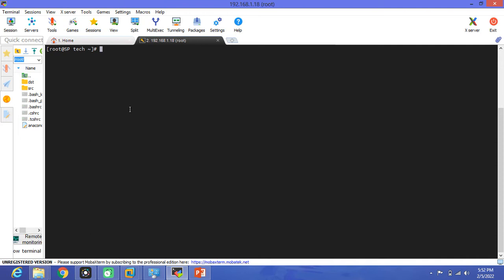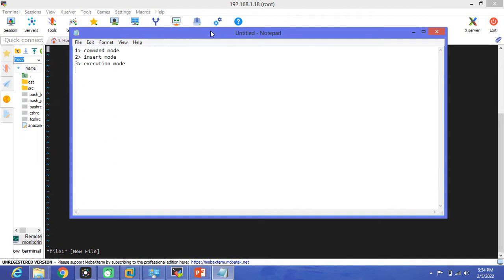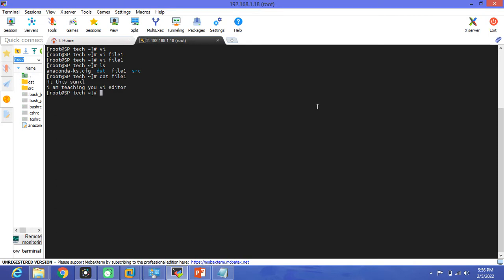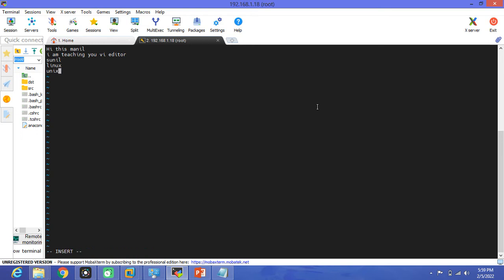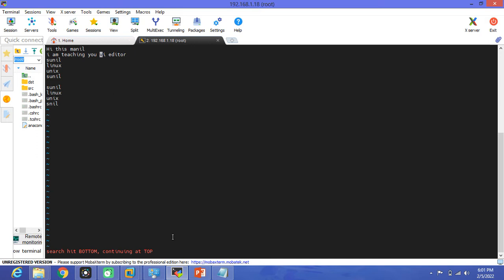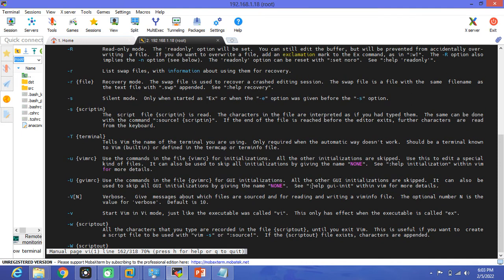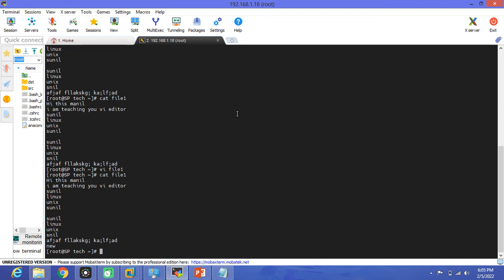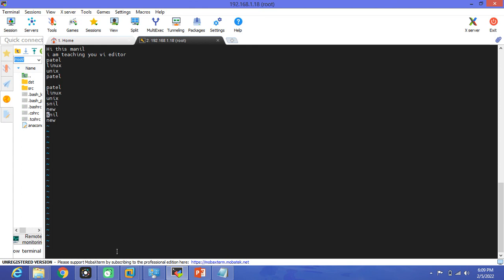VI Editor linux devops cloudcomputing linuxforbeginners softwaretesting#softwaredevelopment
This video is created for those who want to know and work in linux operating system .
Who can learn:
IT helpdesk
IT sysadmins
software tester
software developer
Devops
DBA